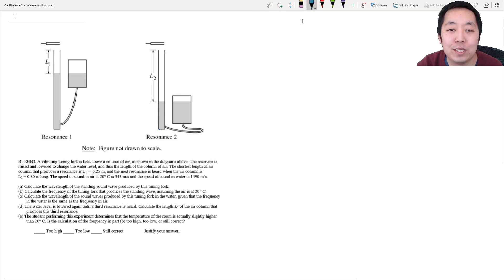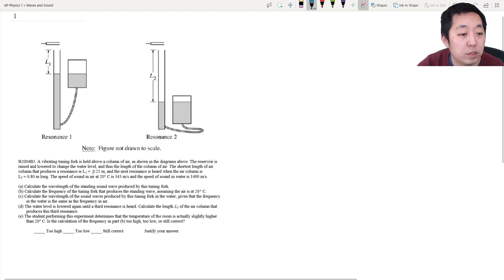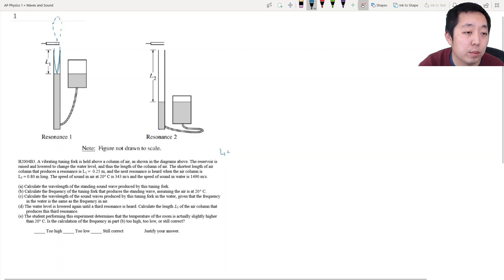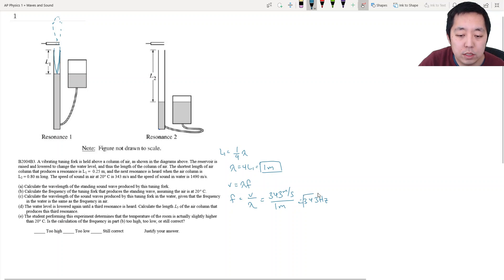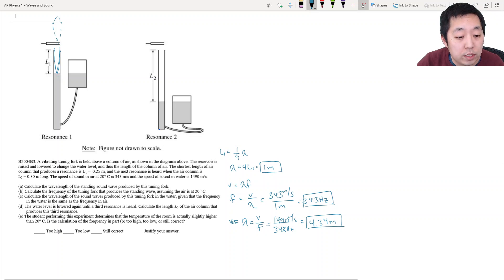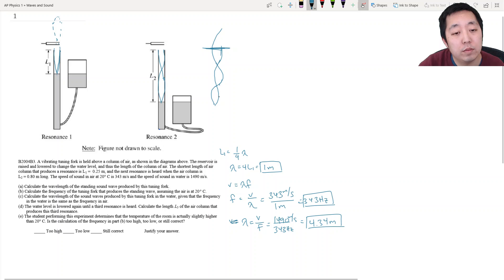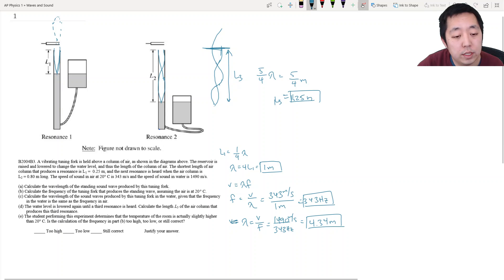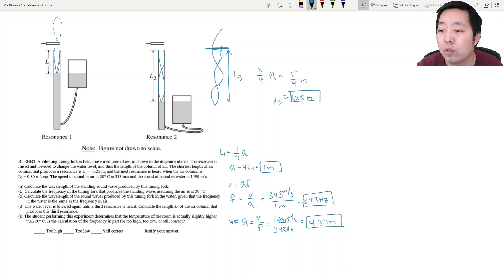AP Physics 1 Mechanical Waves & Sound Free Response 1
Walkthrough of the AP Physics 1 Mechanical Waves & Sound FRQ #1